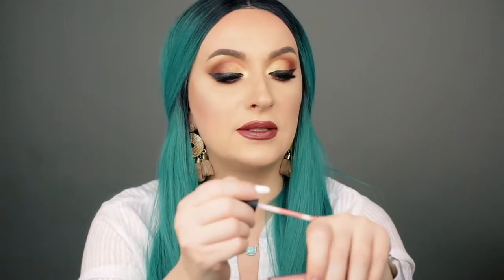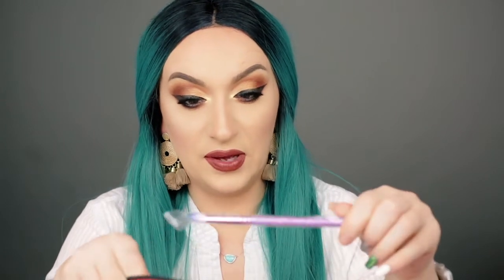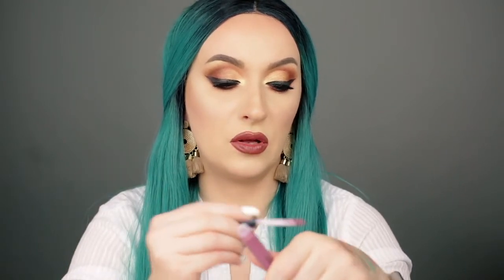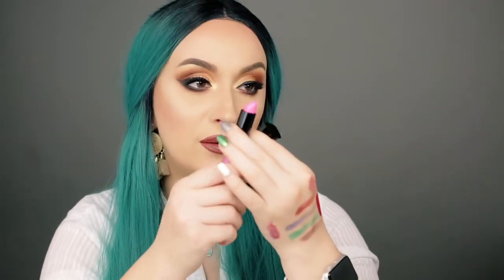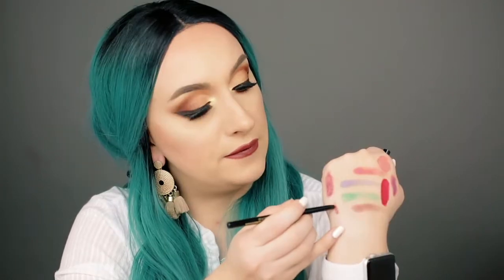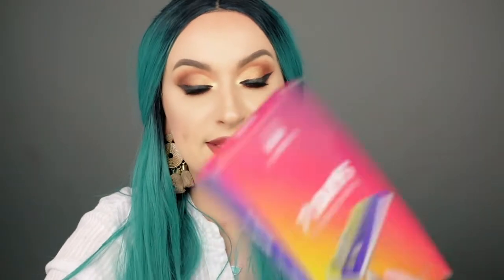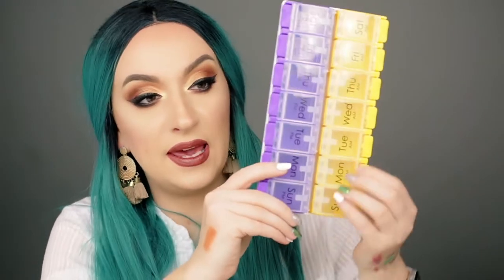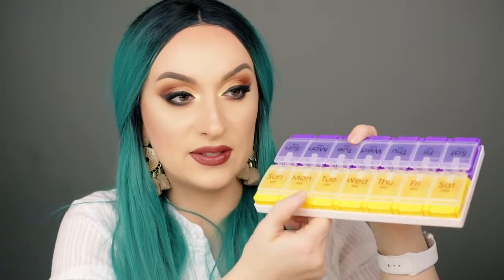Mail haul Unboxing , Sigma , Amazon, Lips Monthly and more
❤️ PRODUCTS MENTIONED: ❤️

PILL ORGANIZER

3D WHITENING STRIPS

IPHONE 7 PLUS SCREEN PROTECTOR

Canon 5diii